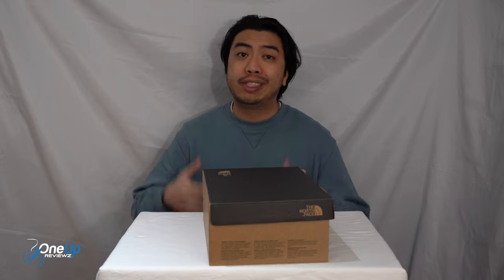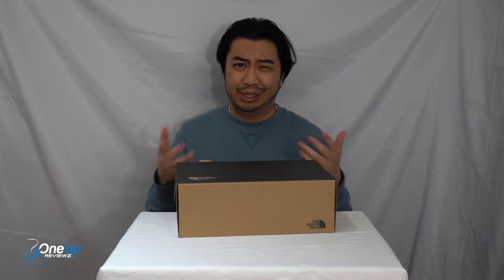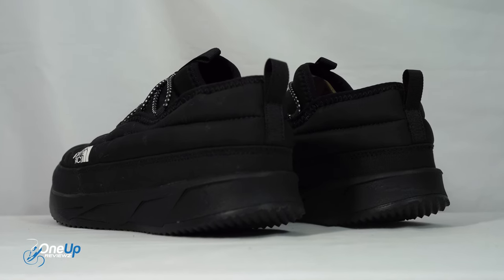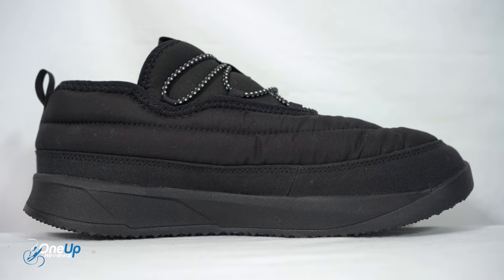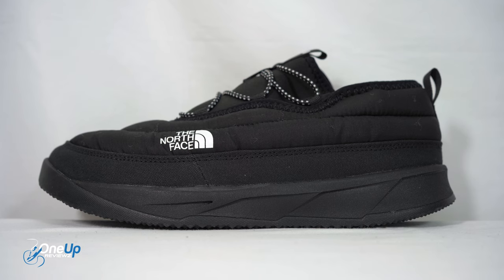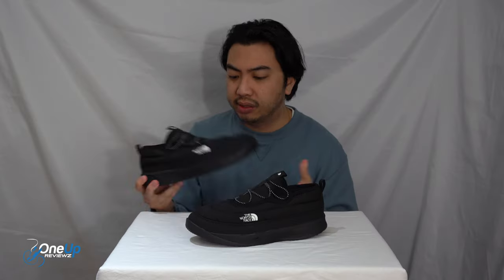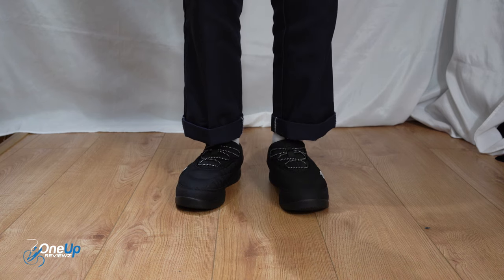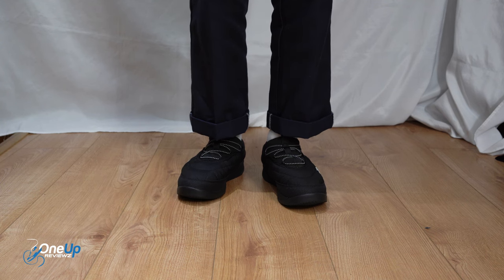THE NORTH FACE NSE LOW STREET BOOTS: Unboxing, review & on feet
0:00 THE NORTH FACE NSE LOW STREET BOOTS
1:19 unboxing
4:32 180 degrees view
5:13 on feet
5:33 sizing